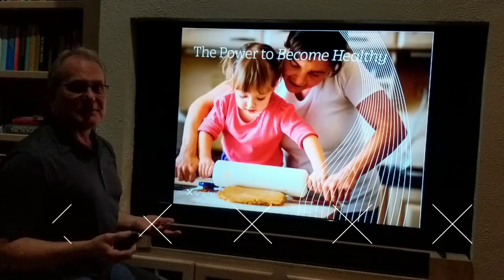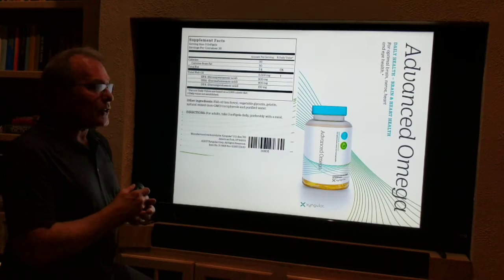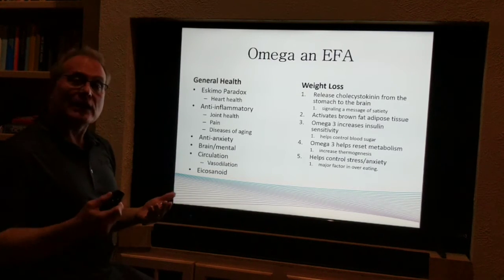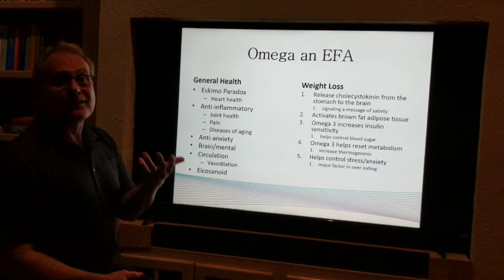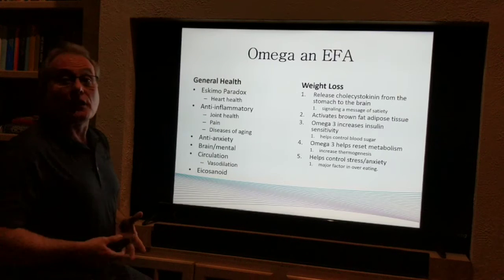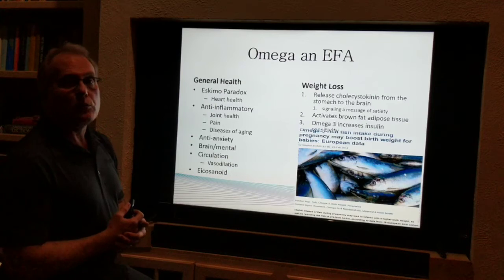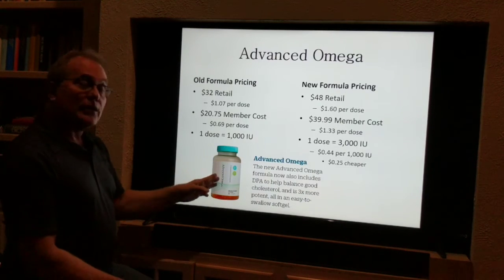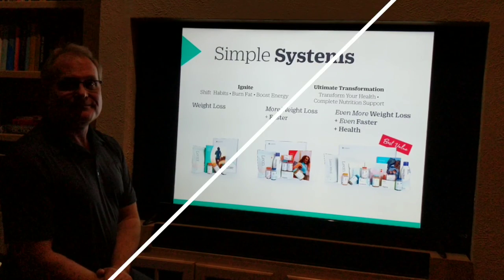Xyngular's Advanced Omega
Newly updated Omega formula